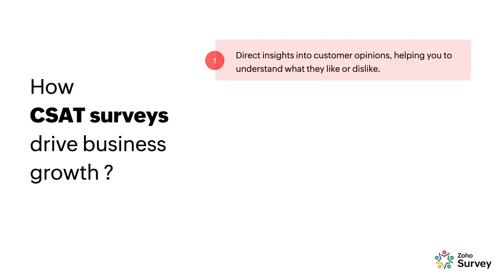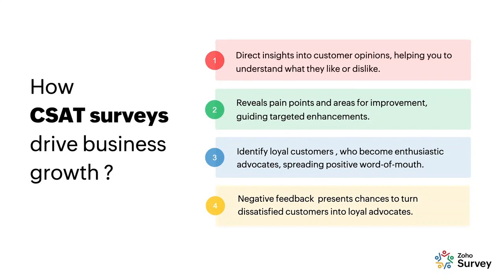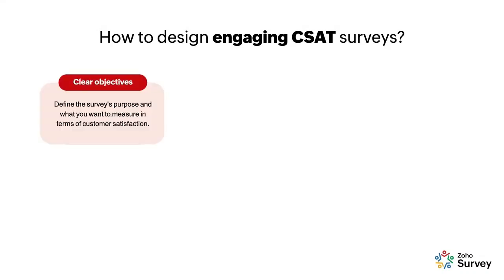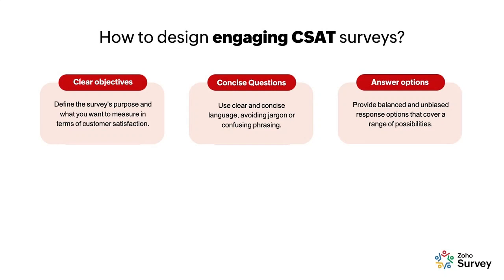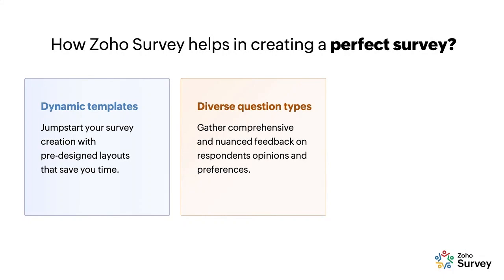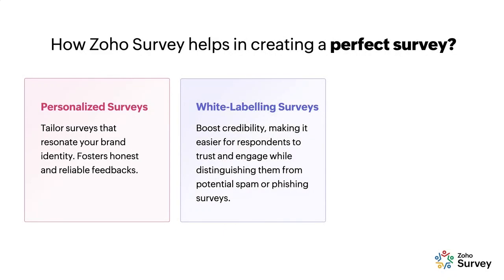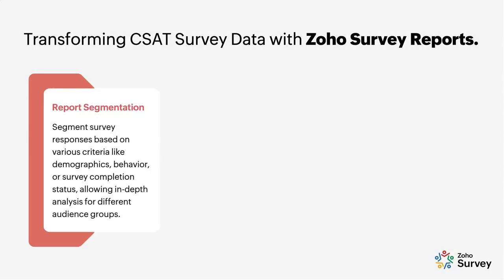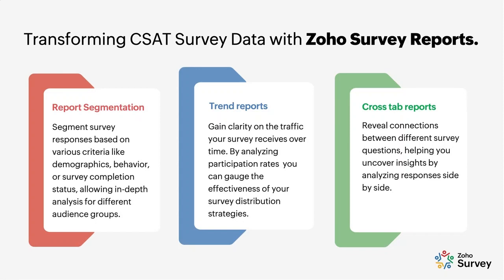Revolutionize Customer Experience Using Zoho Survey.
Ready to take your customer experience to the next level? Discover how you can revolutionize your business with Zoho Survey! Join us on this journey to turn your customers into brand advocates and achieve business success through exceptional customer experiences.